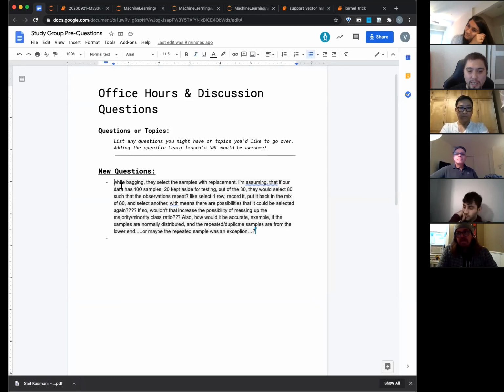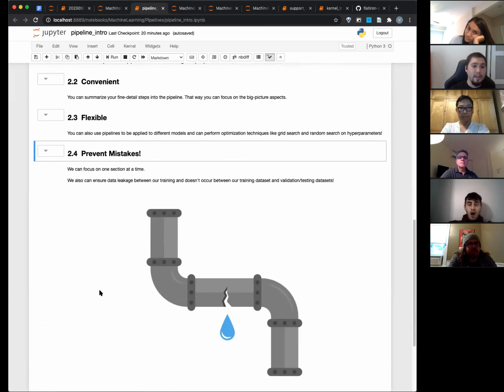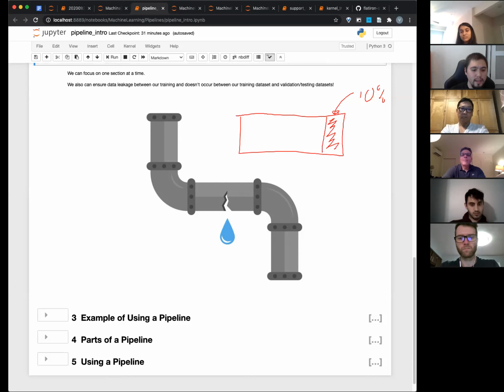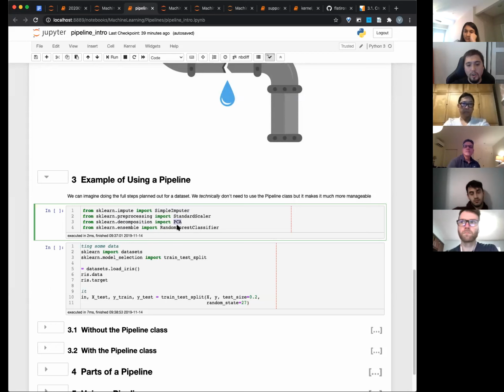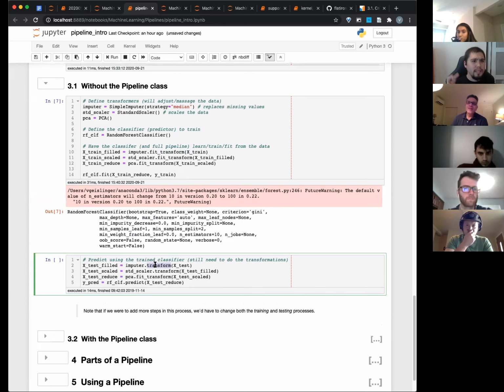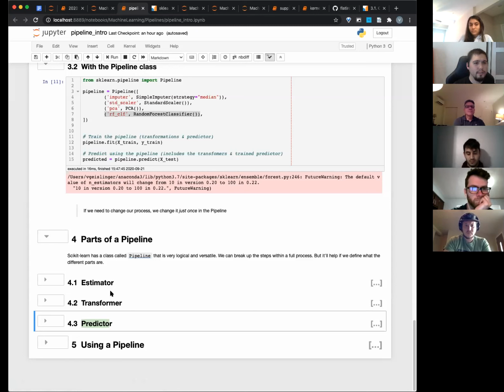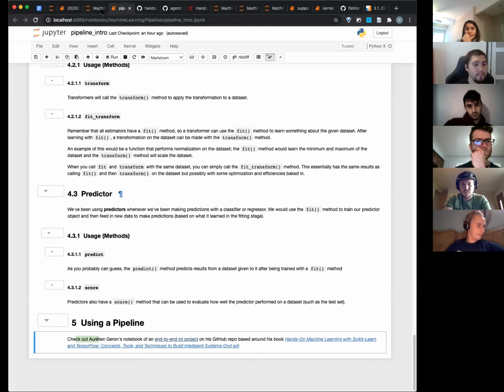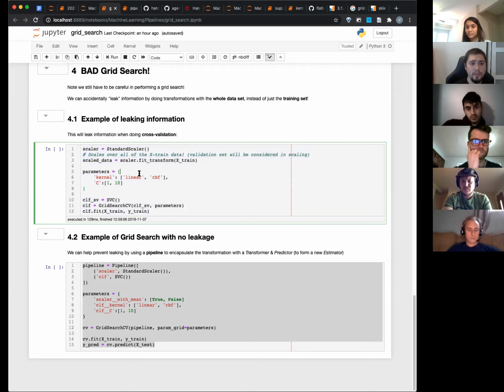Pipelines with SciKit-Learn [2020-09-21]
We go over the concept of machine learning pipelines using SciKit-Learn (sklearn). We discuss the benefits of using pipelines, data leakage, and grid search. We also discuss the concept of having a test-dev-test sets for your data.

0:00 Okay, cool
0:05 Questions
1:40 Repo of notebooks
3:45 Start of pipelines discussion
4:08 Intro to pipelines notebook
5:26 Advantages of pipelines
7:25 Data leakage discussion
8:15 train-dev-test split motivation
15:25 Cross-validation
17:28 Diagram explanation of cross-validation train-test split
21:34 How much would we split by?
25:35 Pipeline example comparison & discussion
41:00 Parts of Pipeline class
47:53 Suggested book for ML
51:50 Grid search
55:24 Data leakage from grid search
59:00 Next: Ensembles
1:00:24 Baby twins update